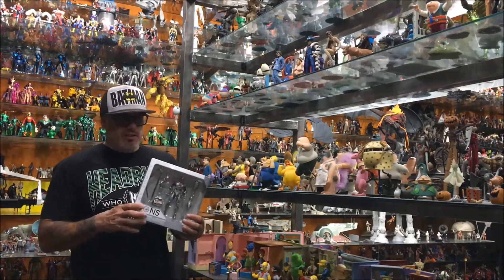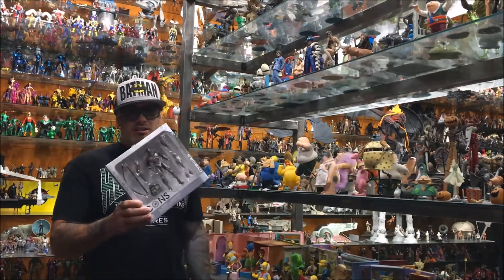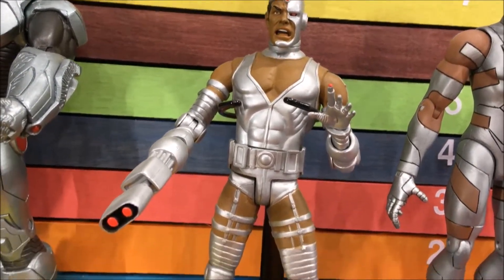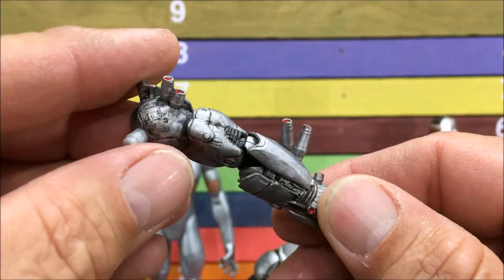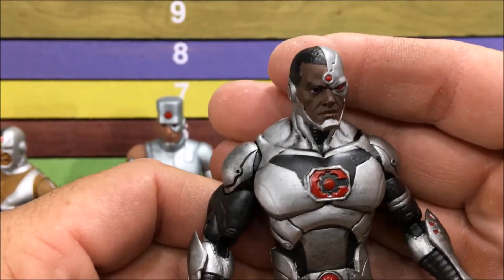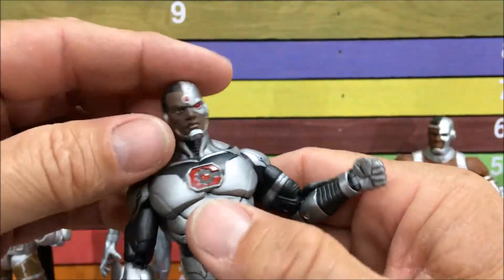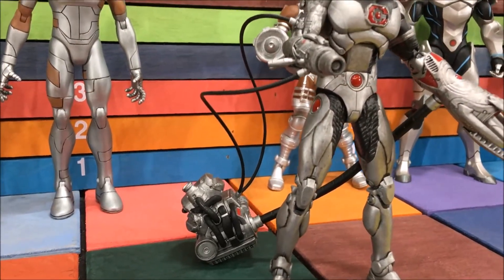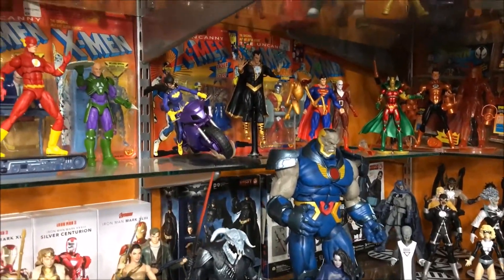DC Collectibles Icons CYBORG action figure toy review